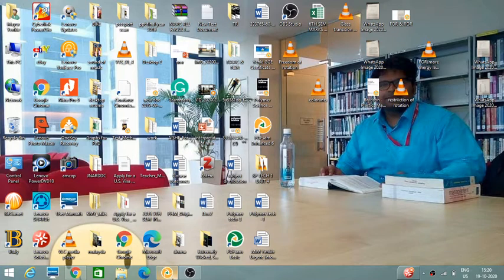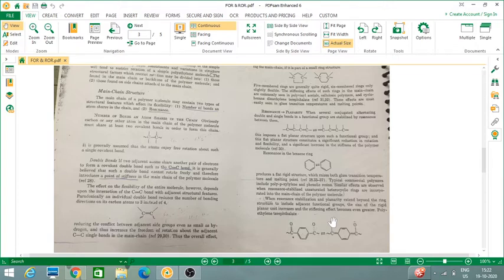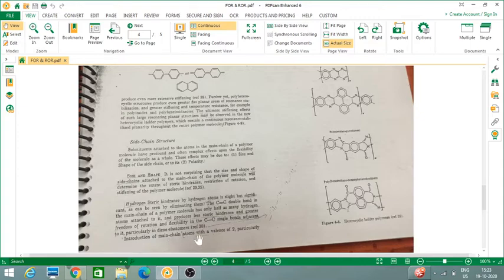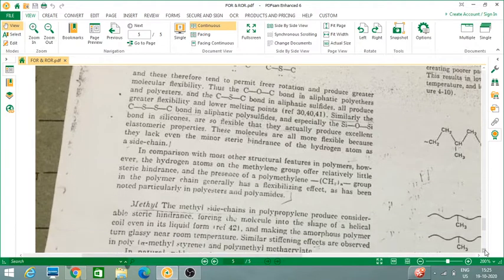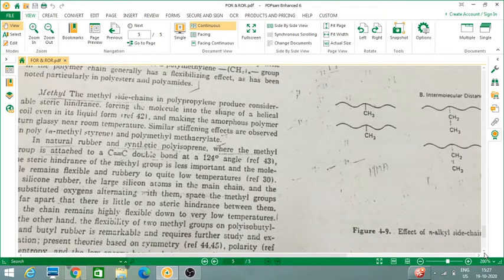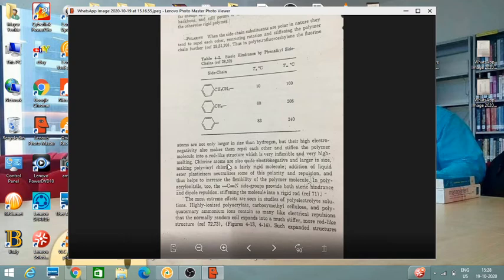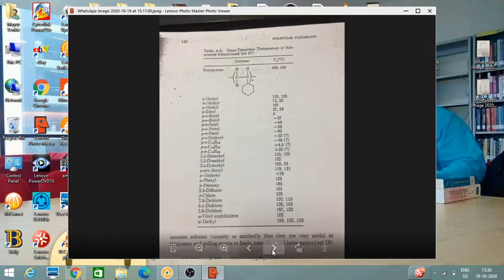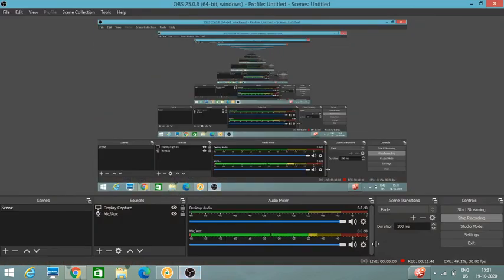ROR SIDE CHAIN STRUCTURE